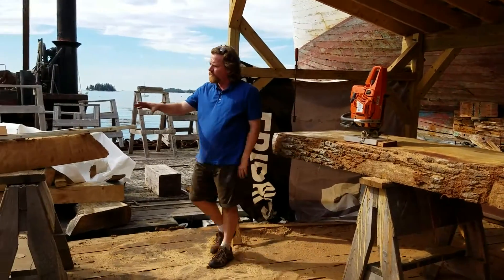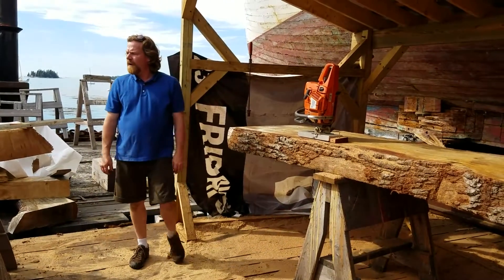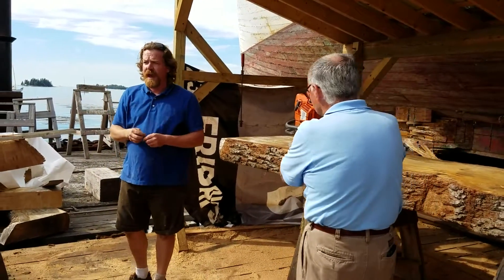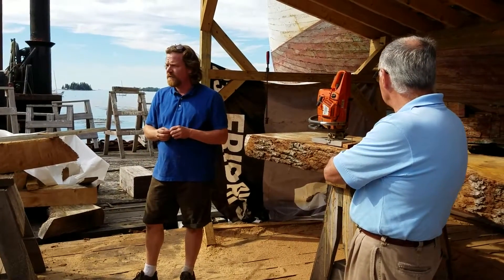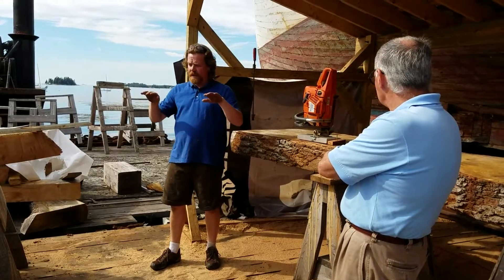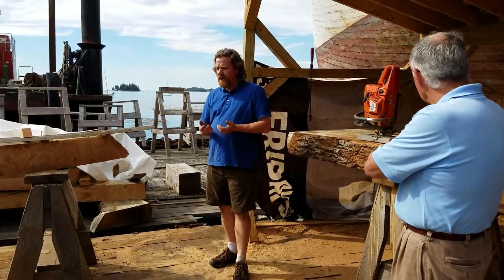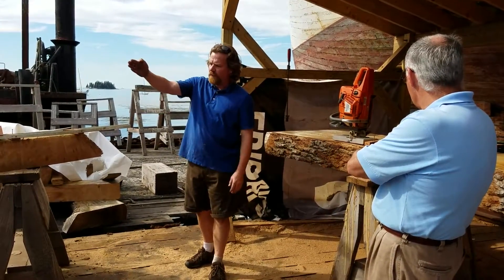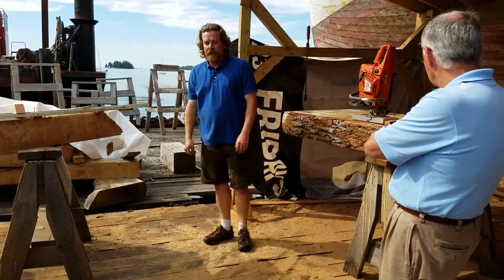Cutting live oak futtocks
Ross Branch, Boothbay Harbor Shipyard, explains the technique he developed using a chain saw with a ripping blade and a track to cut futtocks from oak timbers.